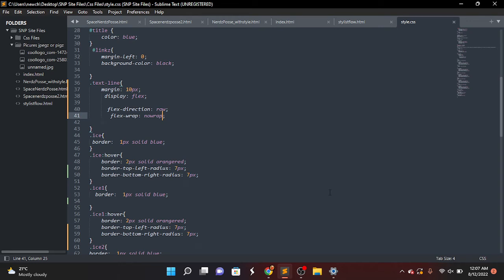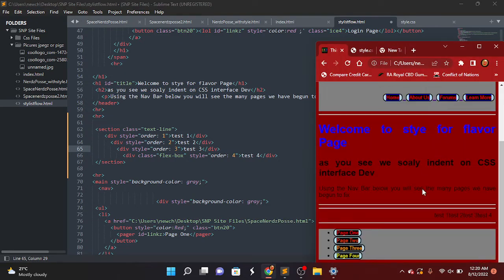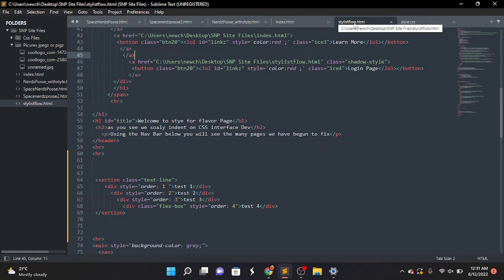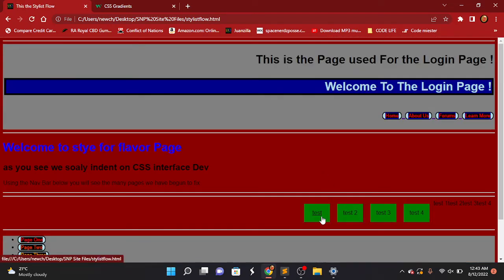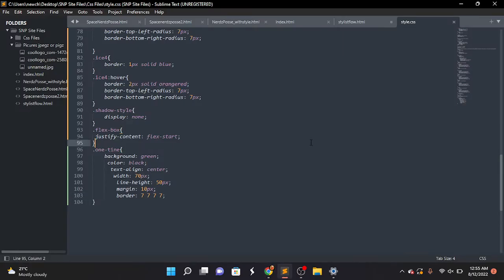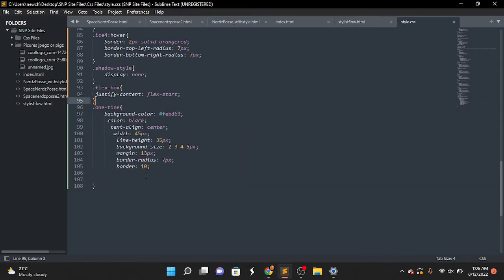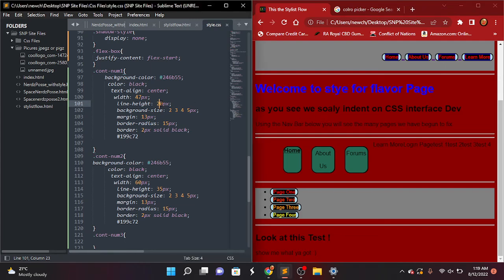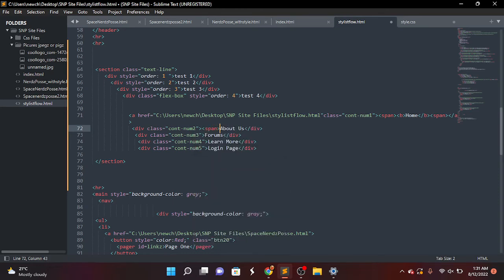Learning How To Code In CSS, For A Website Section [2];Part [10](MAJOR UPDATE ON THE NAV BAR DESIGN)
We managed to Fix a major issue with the Links and with the border layout. It  was very difficult to finnaly fix it but i did end up fixing it.